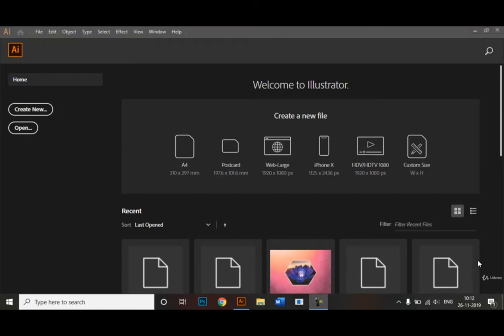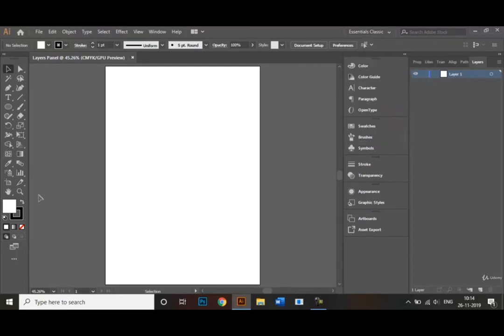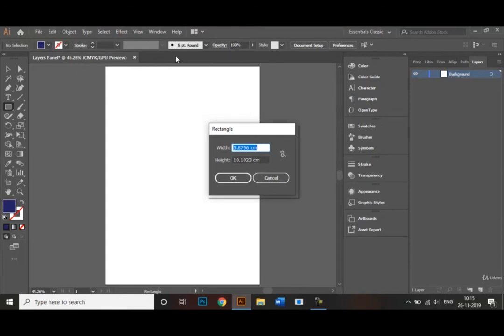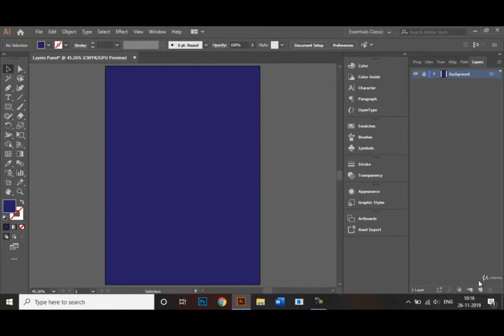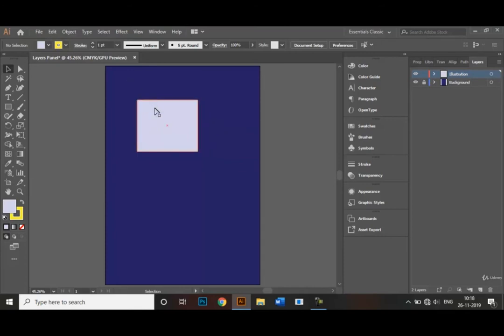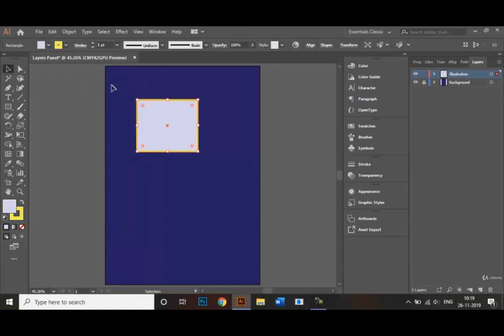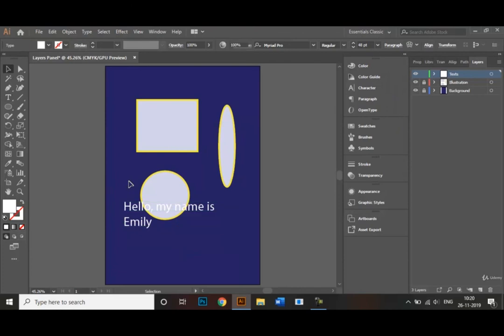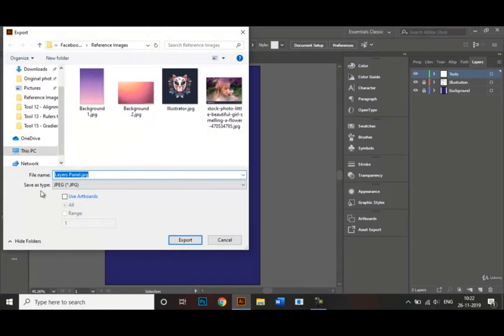Layers Panel : Adobe Illustrator Master Class Part 18